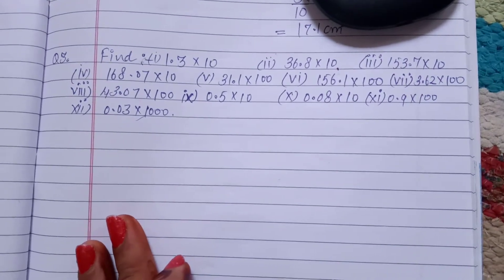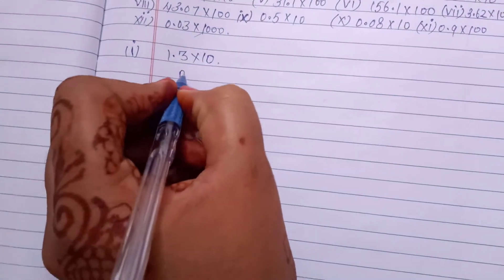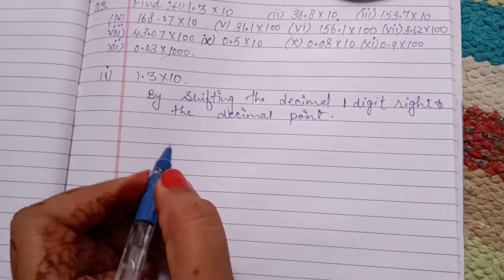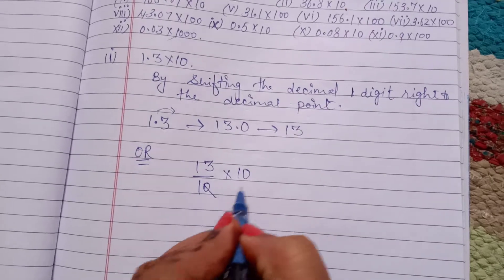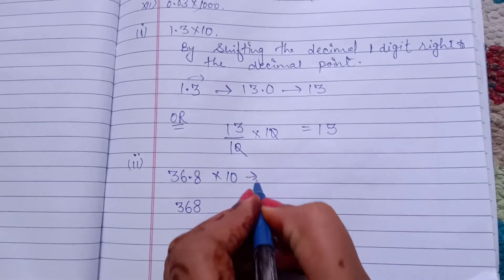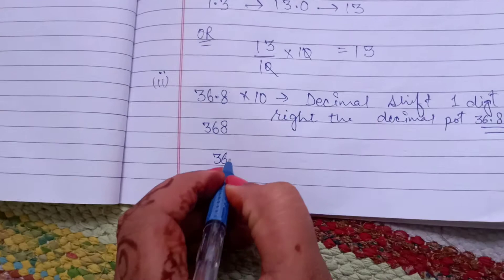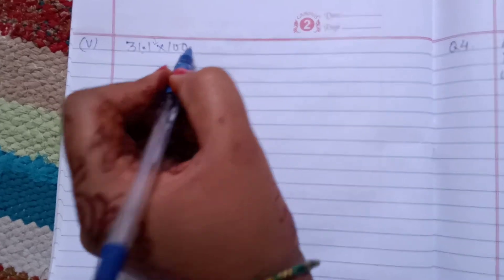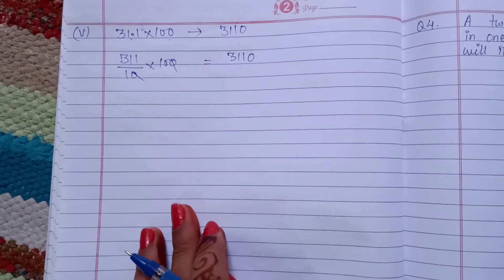Class 7 exercise 2.6 Q3